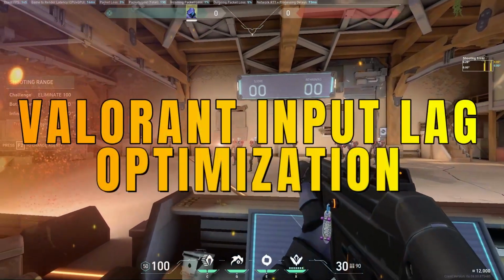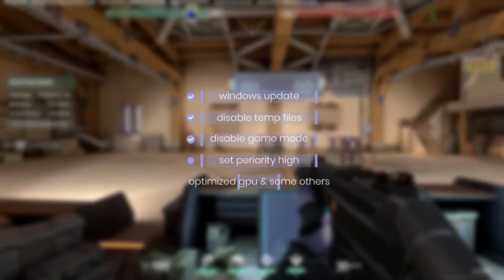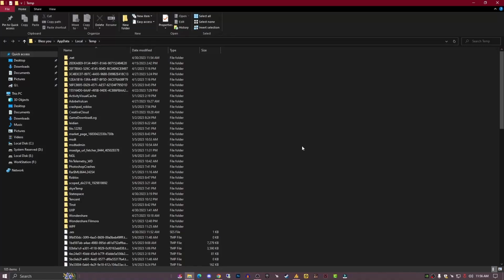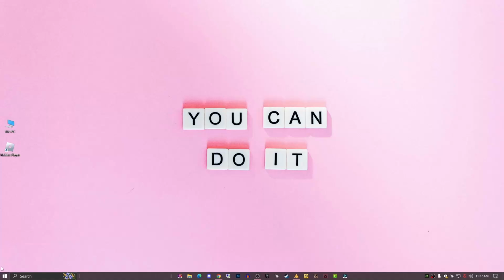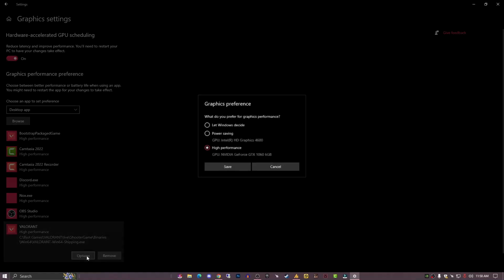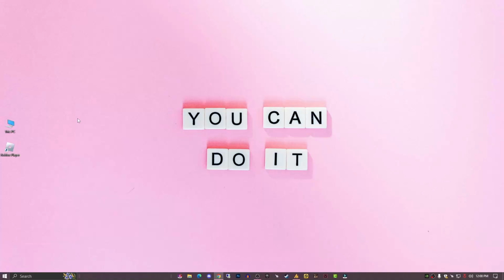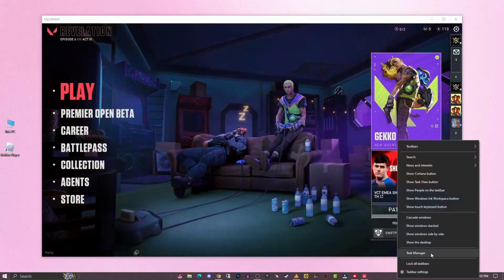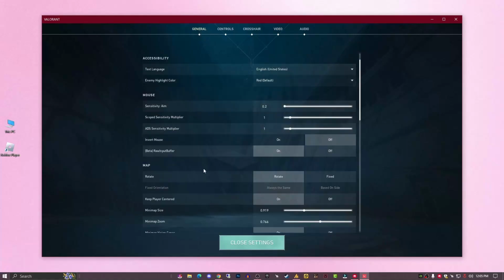VALORANT INPUT LAG ON PC 2023* (Game Render time CPU + GPU)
Whether the input lag is low or not, it greatly affects your enjoyment in VALORANT, an aim-based game. But the good news is, you can reduce the input lag by tweaking some settings.

Try these fixes:
You may not need to try them all; simply work your way down the list until you find the one that works.

1- Install all Windows updates
2- Delete temporary files
3- Disable Windows 10 game mode
4- Update your device drivers
5- Disable fullscreen optimizations
6- Set Priority to high
7- Optimize in-game settings
8- Geforce Auto Optimization
9- Set High CPU Performance.